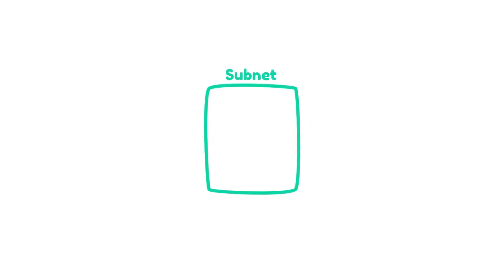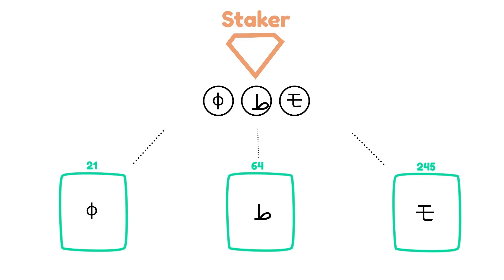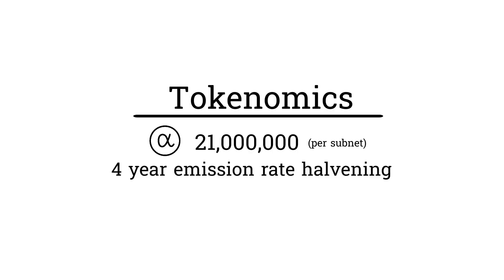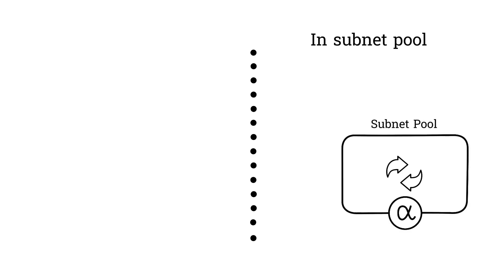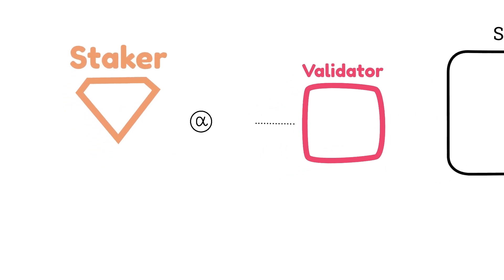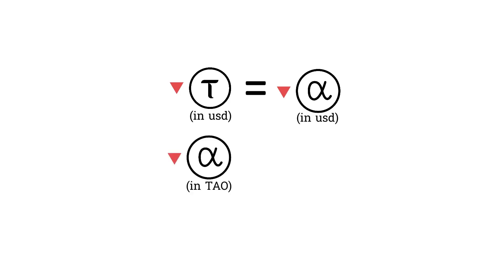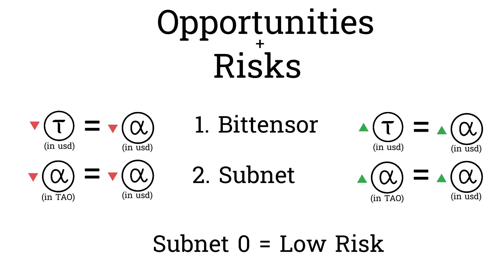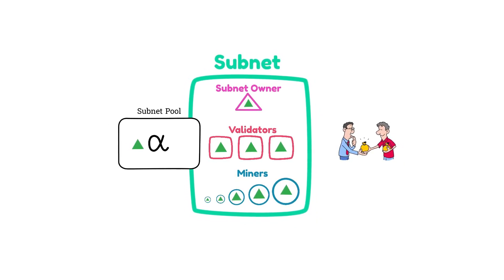Bittensor TAO - Alpha Tokens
Learn what Bittensor Alpha tokens are, what they do, and how they work.

0:00 Intro
0:12 Bittensor Alpha Explained
1:26 Alpha can be exchanged for TAO
2:40 Alpha States
3:54 Bittensor EVM may add functionality
4:15 Alpha Risk
4:56 Alpha Opportunities
5:27 Alpha Benefits Bittensor